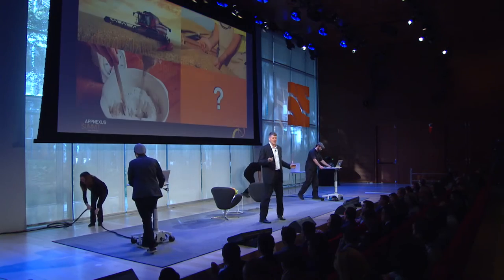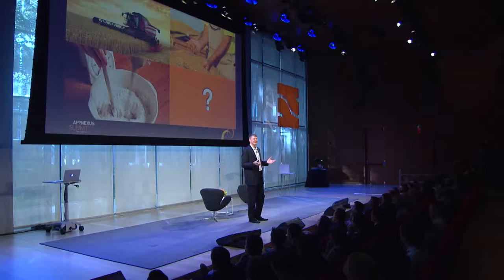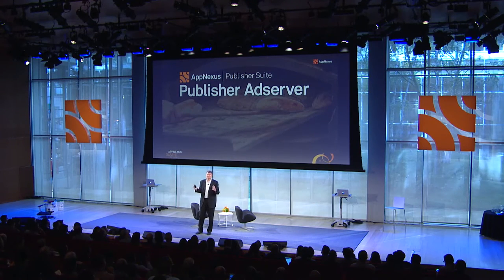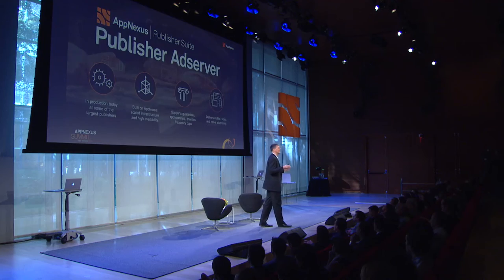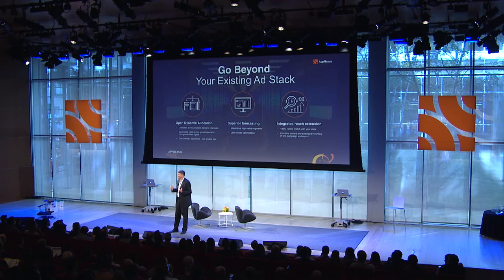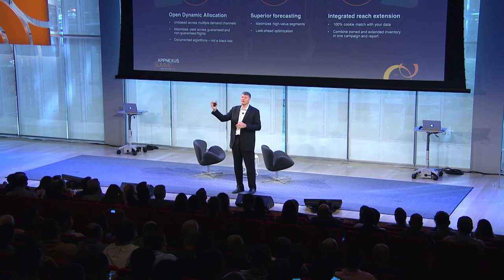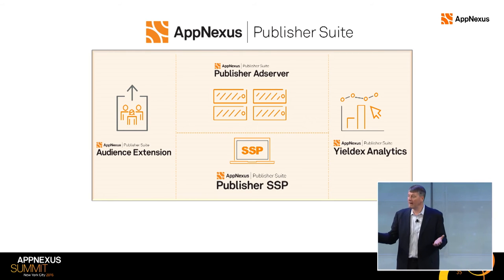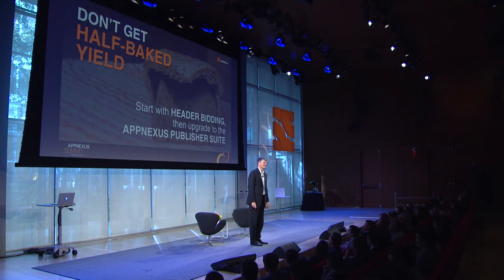Putting Together The Publisher Pieces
Tom Shields, SVP, Publisher Strategy, AppNexus & Co-Founder, Yieldex